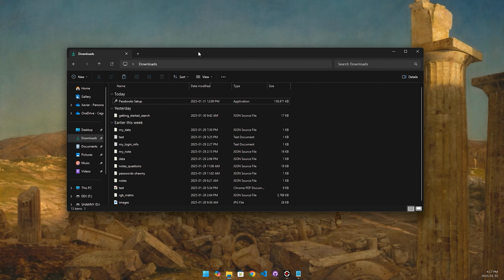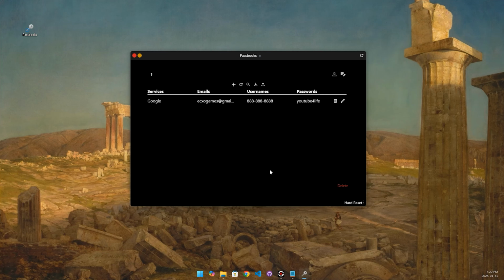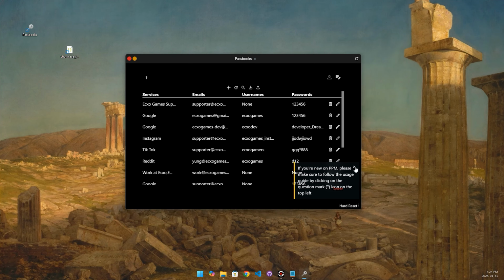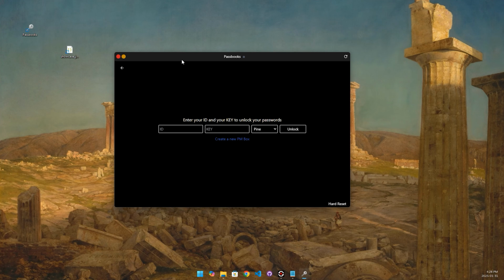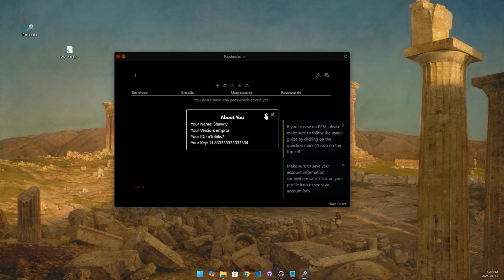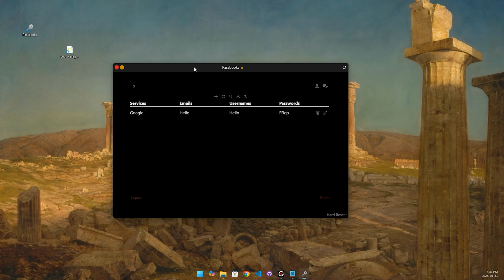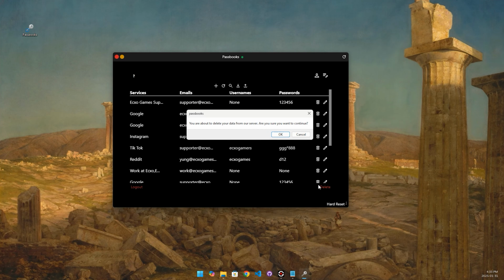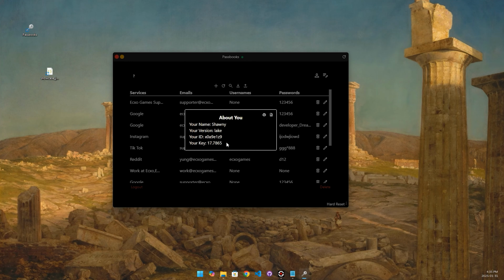Getting Started PPM